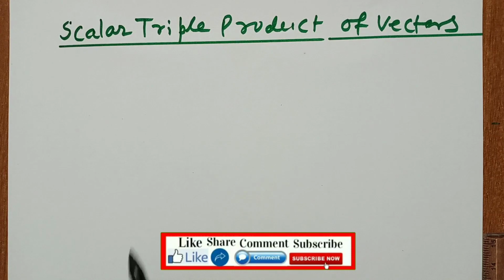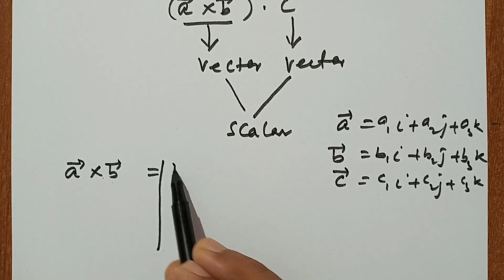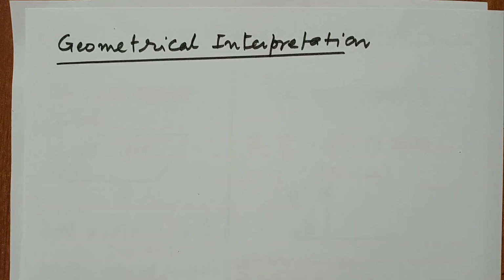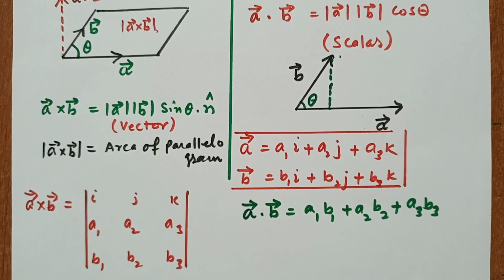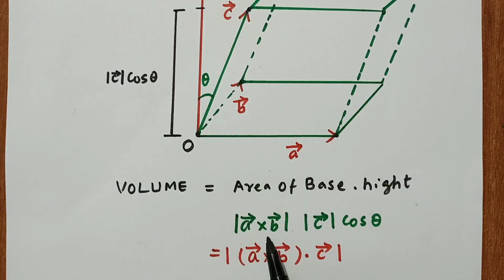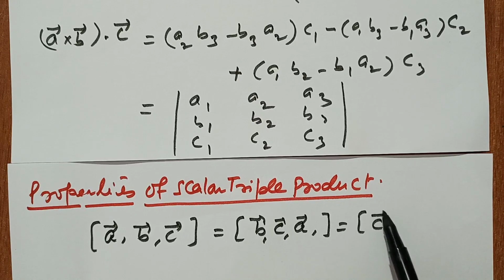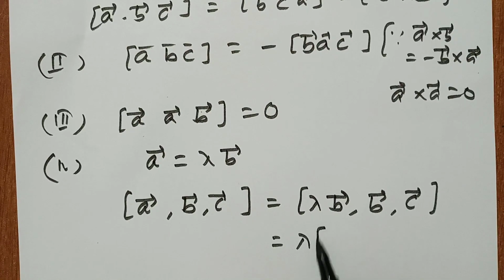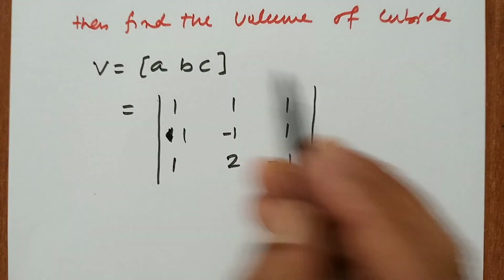Vector Calculus | Scalar triple product of vectors | geometrical interpretation | Rishi tiwari